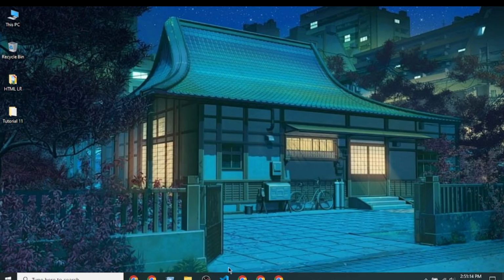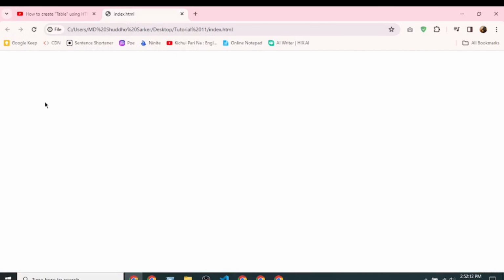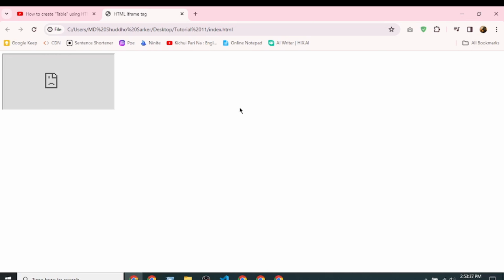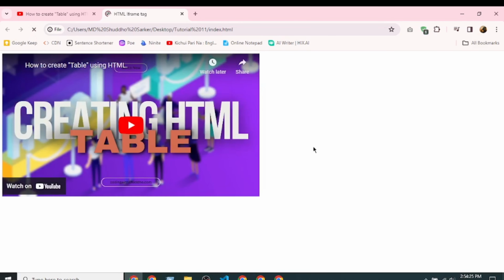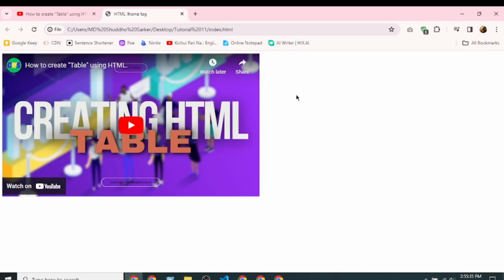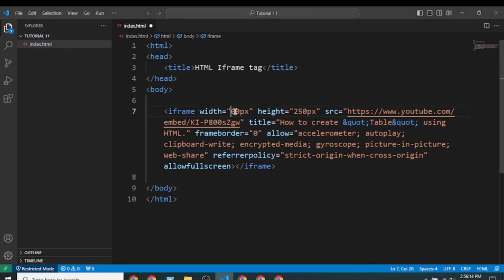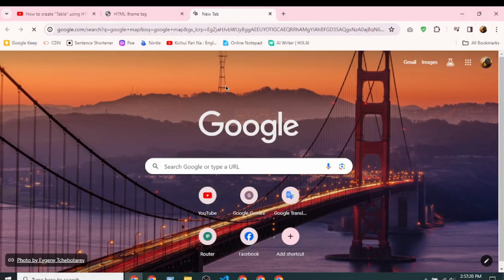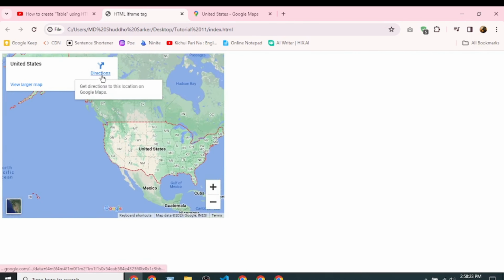Is the HTML IFRAME Tag DEAD?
The HTML iframe tag is a versatile and powerful element that allows web developers to embed another HTML document within the current HTML document. This tag stands for "inline frame" and is commonly used to display content from external sources such as web pages, videos, maps, or documents seamlessly within a webpage.

When used correctly, the iframe tag can enhance the user experience by providing dynamic and interactive content without the need for navigating away from the current page. It essentially creates a window or frame within the webpage where the external content is displayed.

One of the key features of the iframe tag is its ability to load content from different domains securely. This is particularly useful when integrating content from third-party sources, such as embedding a YouTube video or displaying a Google Map. The iframe tag creates a sandbox environment for the embedded content, isolating it from the rest of the page to prevent security risks such as cross-site scripting (XSS) attacks.

Another advantage of the iframe tag is its flexibility in terms of size and dimensions. Web developers can specify the width and height of the iframe to fit the content seamlessly within the layout of the webpage. Additionally, the iframe tag supports responsive design, allowing the embedded content to adapt to different screen sizes and devices for optimal viewing experience.

Furthermore, the iframe tag offers various attributes to customize its behavior and appearance. For example, the "src" attribute specifies the URL of the content to be embedded, while the "allowfullscreen" attribute enables full-screen mode for embedded videos. Other attributes such as "scrolling", "frameborder", and "sandbox" provide additional control over the iframe's functionality and security settings.

Despite its many advantages, it's important for web developers to use the iframe tag judiciously and considerately. Overusing iframes or embedding too much external content can negatively impact the performance and load time of the webpage. Additionally, certain types of content, such as Flash or Java applets, may not be supported by modern browsers or may pose security risks.

In conclusion, the HTML iframe tag is a valuable tool for web developers seeking to integrate external content seamlessly within their webpages. With its ability to securely embed content from different domains and its flexibility in terms of size and customization, the iframe tag enables developers to create dynamic and interactive web experiences for users. However, it's essential to use the iframe tag responsibly and consider its impact on performance and security when designing webpages.